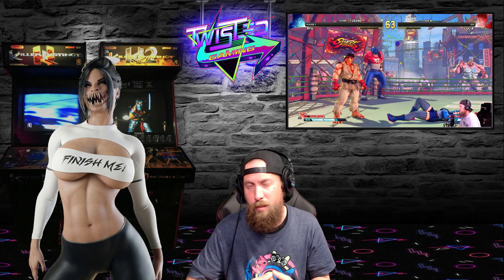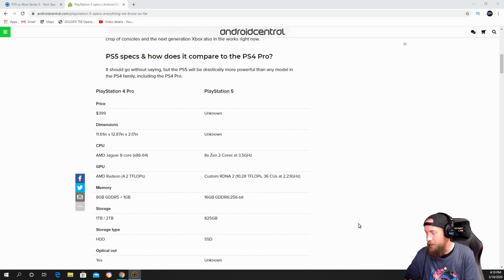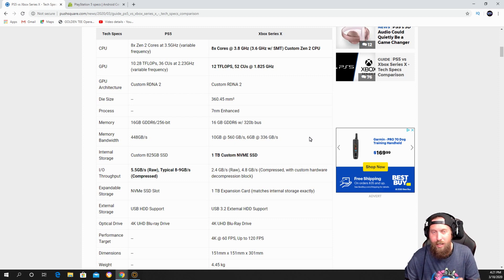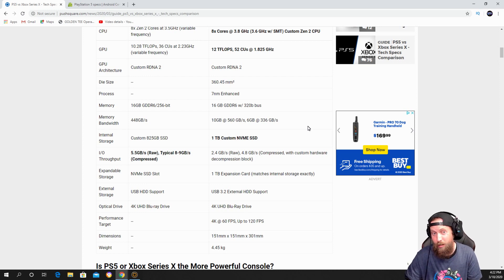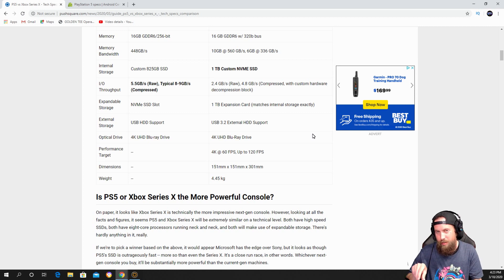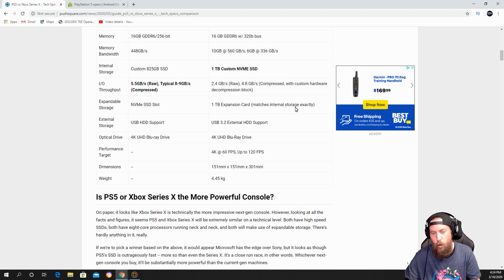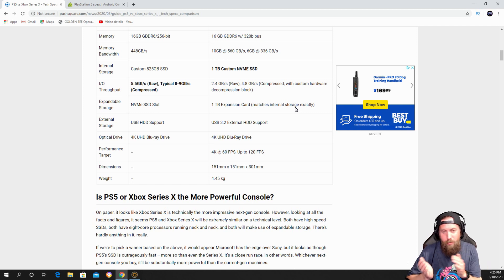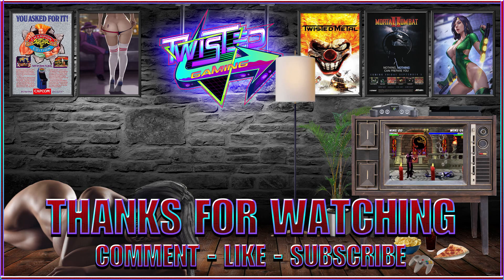PlayStation 5 Specs! (PS5 VS XBox Series X) PS5 news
Today the PlayStation 5 specs were announced from Sony.  We are going to compare the PS5 to the PS4 Pro and then the PS5 to the Xbox Series X.  They didn't show the PS5 yet, so hopefully in the next few months they will show us.  As a gamer I'm very happy and excited for this year on the console releases. I Hope you enjoy this PS5 news today!